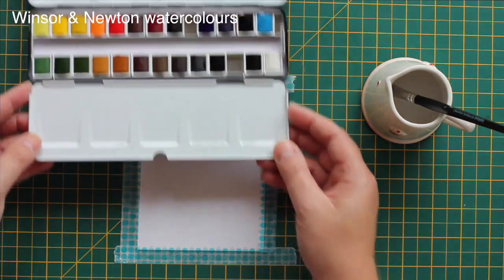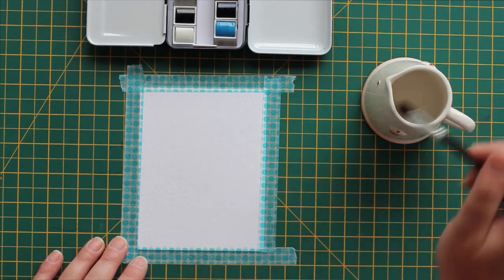You Make Me Happy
A 'real life' look at creating a card.